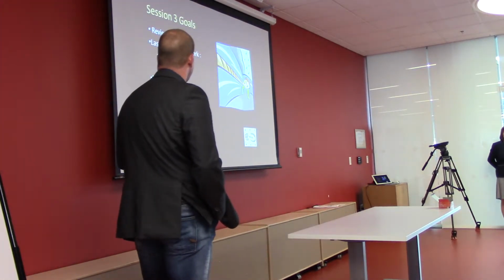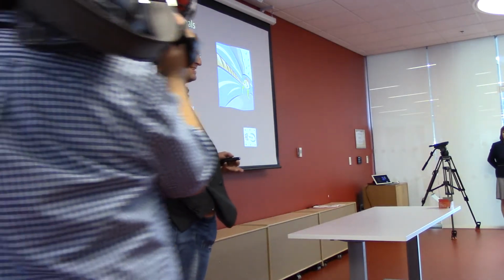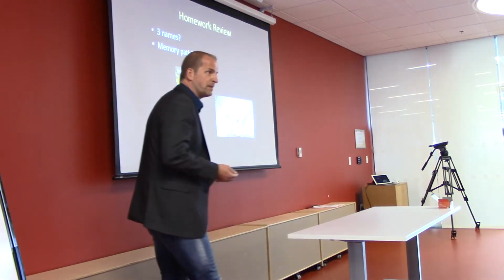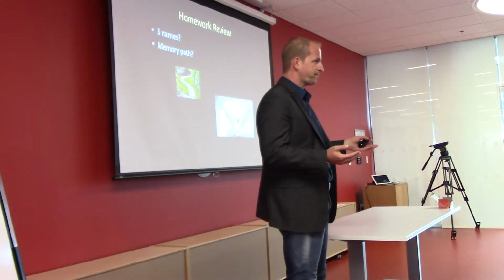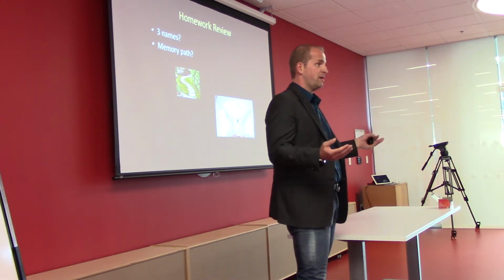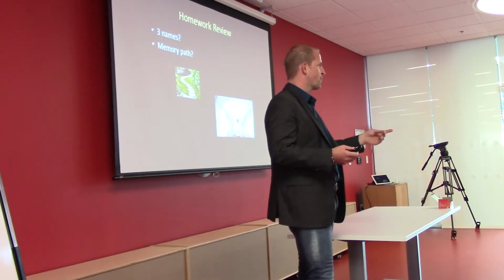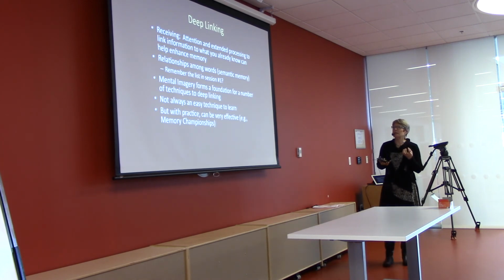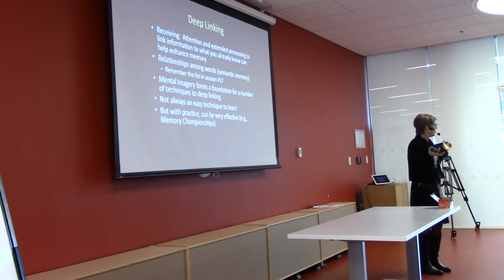Memory Boot Camp Session 3 1of4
Part 1 of - Session 3 of Memory Boot Camp with Drs. Gail Eskes and Ryan Wilson at Halifax Public Library.